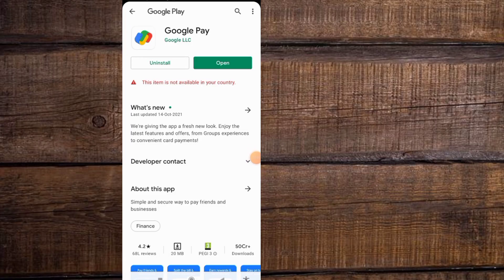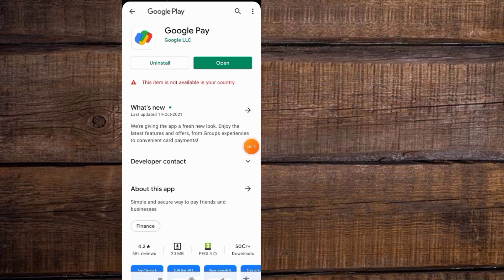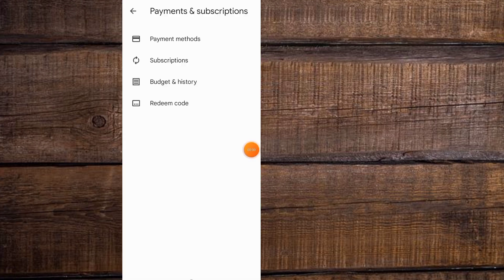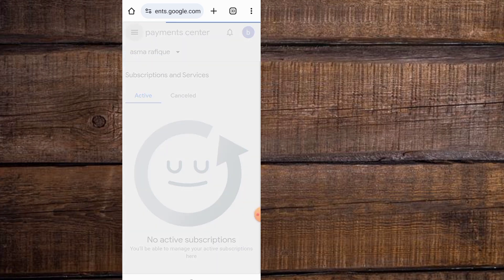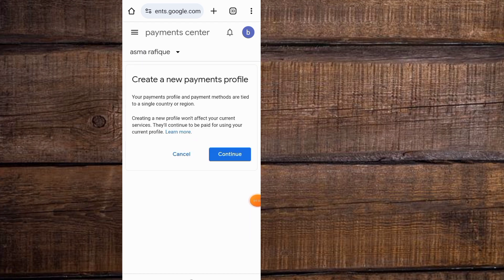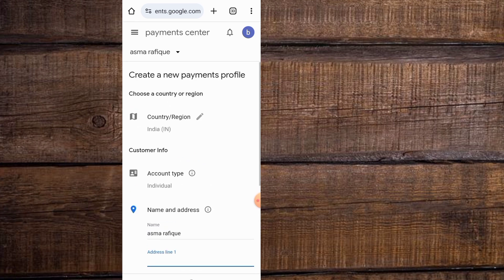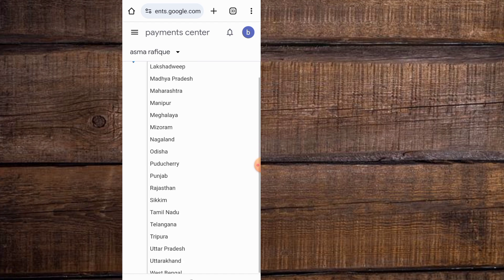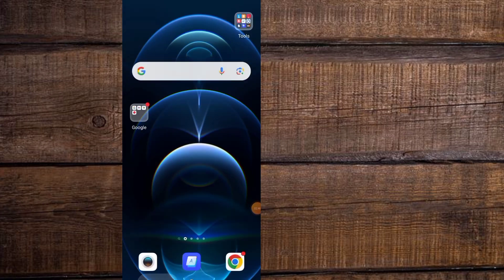How to fix this app is not available in your country // change play store country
this app is not available in your country
fix this item is not available in your country in google play store
this item is not available in your country
 google play store
 how to change country in play store
 this item is unavailable in your country
 steam
app this item is unavailable in your country
how to download apps not available in your country
 how to change my country in play store
 change my country in play store